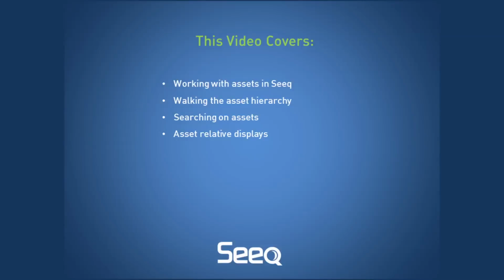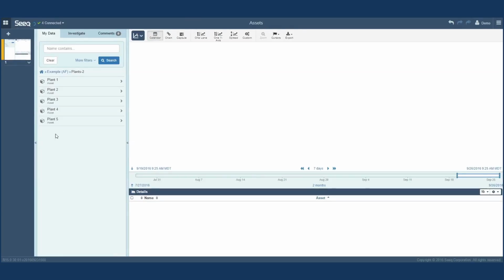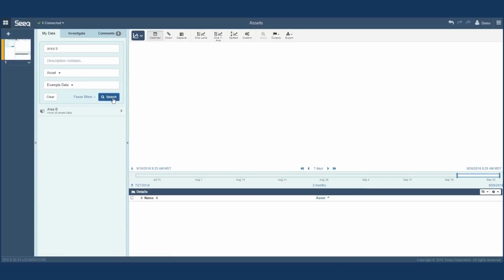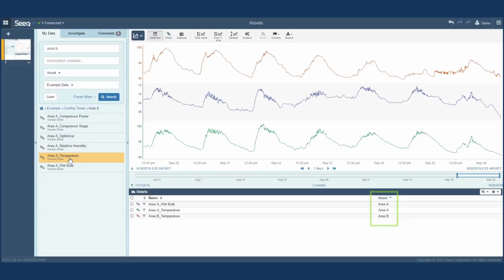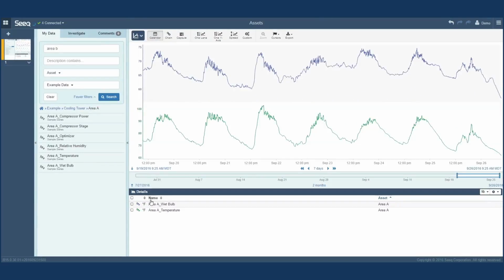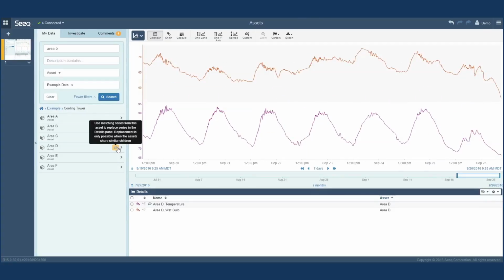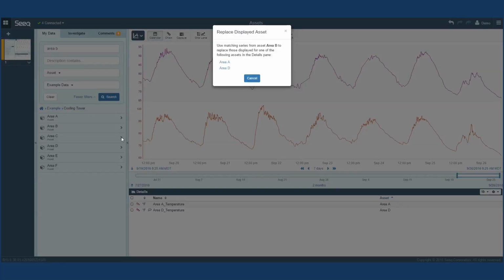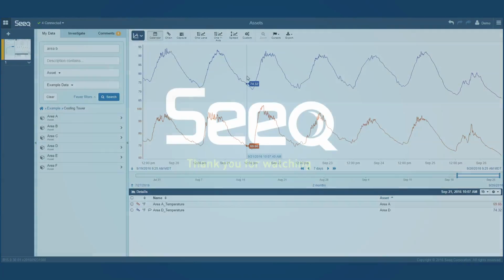Working with Assets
Seeq Advanced Analytics Tutorial for Working with Assets to Find Rapid Insights

This short video covers how to work with assets in Seeq, walk the asset hierarchy, search on assets, and utilize asset-relative displays.